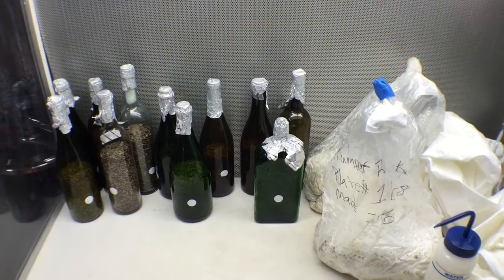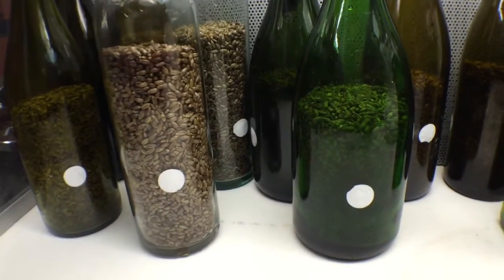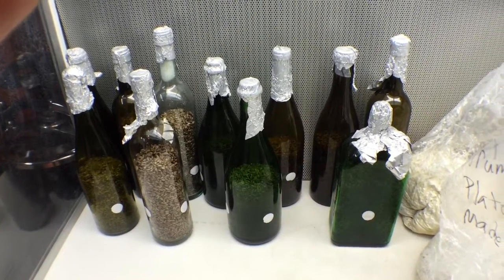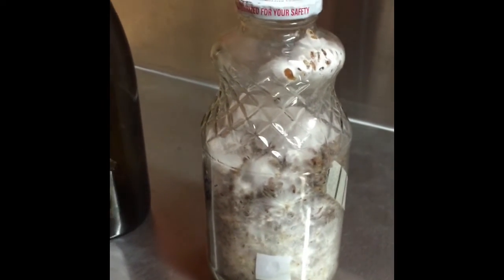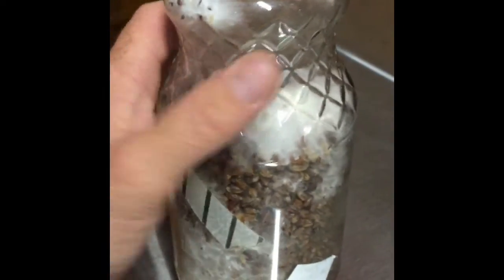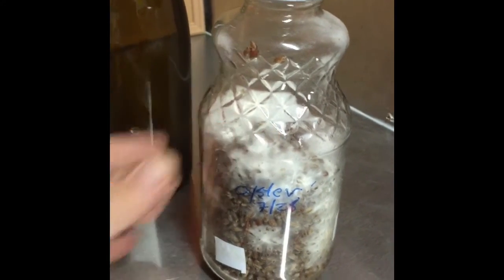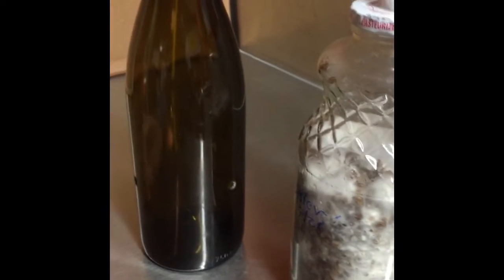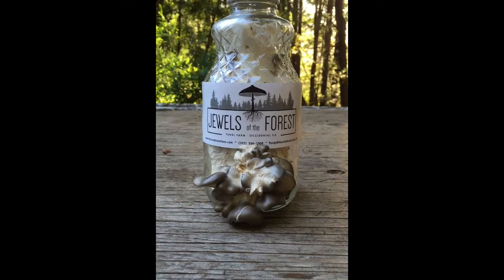Wine Bottle Mushroom Kits Test 1 Mycology At Its Finest! Saving The World One Mushroom At A Time!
Here we are testing our wine bottle mushroom kits with blue oyster mushrooms. Made with recycled bottles and used coffee grounds. You can enjoy fresh home grown mushrooms right from your counter!

Mycolab Solutions ~ Saving The World One Mushroom At A Time!